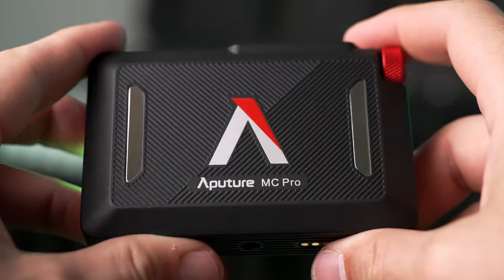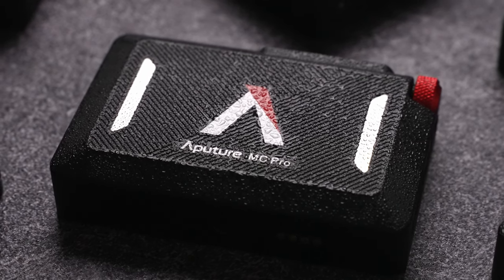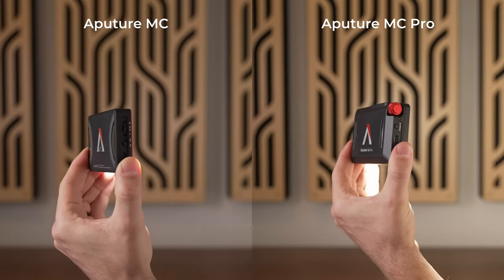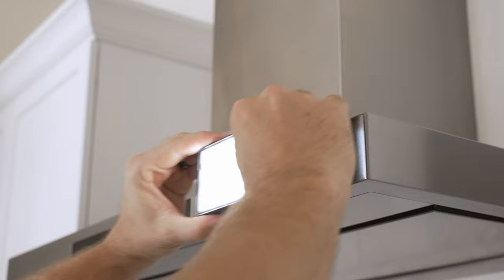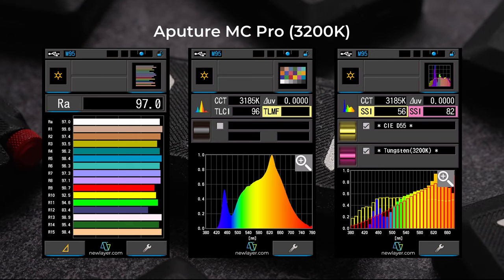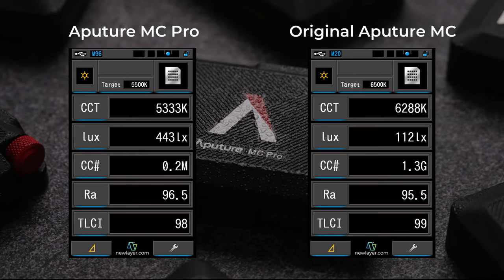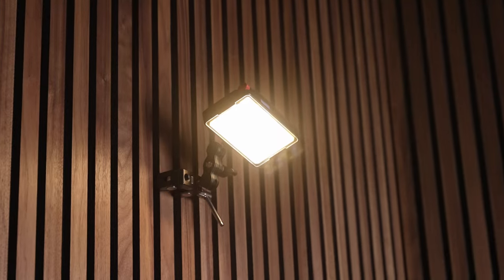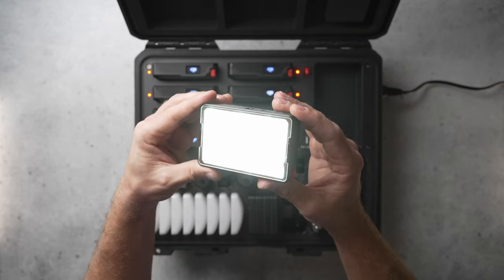Aputure MC Pro Review: The Perfect Pocket Light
In this video I review the Aputure MC Pro, which may be the best overall RGB pocket light ever created.

One of my favorite features is the completely revamped magnetic modifier system, which includes a flat diffusion panel, domed diffuser, and 30 degree honeycomb grid.

The Aputure MC Pro is an upgrade over the original MC in every single way, except one. It has better build quality, higher brightness, an expanded color temperature range, green/magenta tint control, and much more.

The only thing that was removed was Qi wireless charging, but instead, Aputure has added contact pins for wirelessly charging up to 8 MC Pro lights simultaneously within the 8-light production kit charging case.

The 8-light production kit is one of my favorite products of all time, and is a dream for cinematographers and gaffers who need to take their lights on location.

Aputure MC Pro (Single Light)
Aputure MC Pro 8-Light Production Kit

0:00 - Intro
0:27 - Build Quality & Controls
1:41 - Green/Magenta Tint Control
1:54 - Focusing Lenses
2:29 - Magnetic Modifier System
3:23 - Brightness & Color Accuracy
5:20 - Wireless Charging
5:35 - 8-Light Production Kit
6:26 - Pricing/Is it Worth it?
7:07 - Final Thoughts